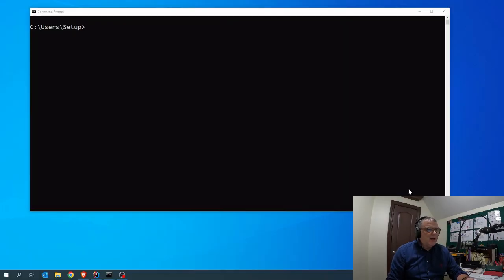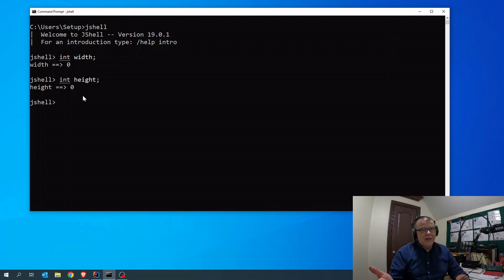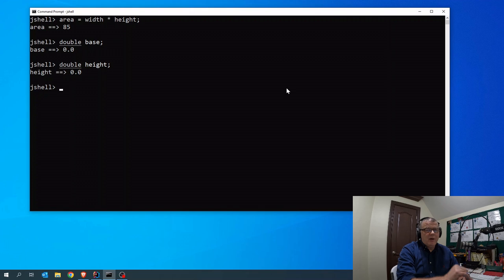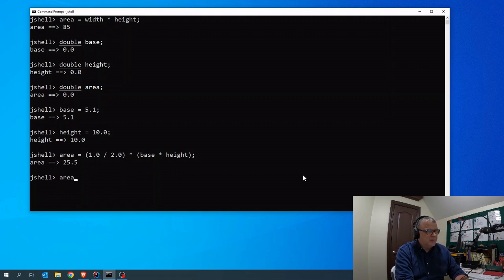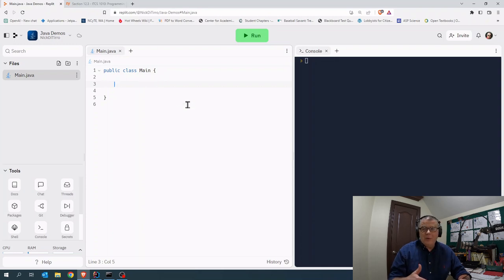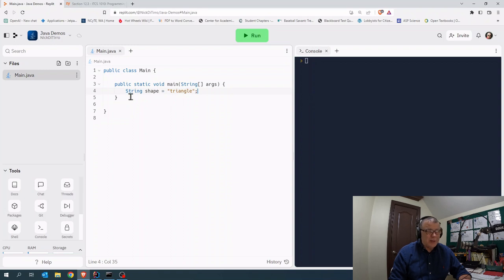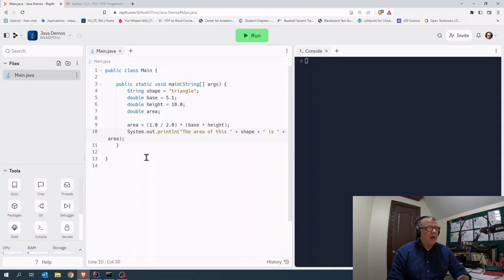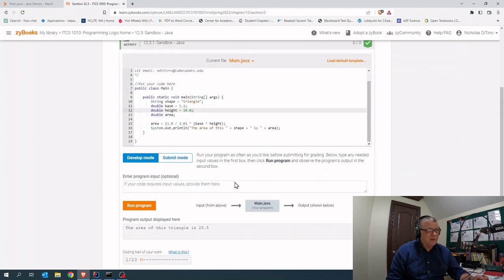Programming - Java - Basic Variables - 012323B01